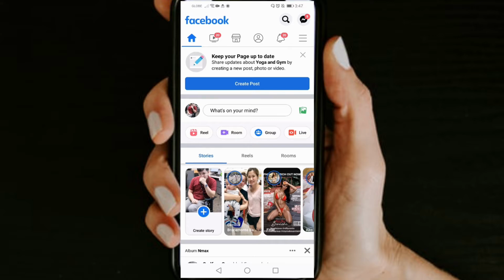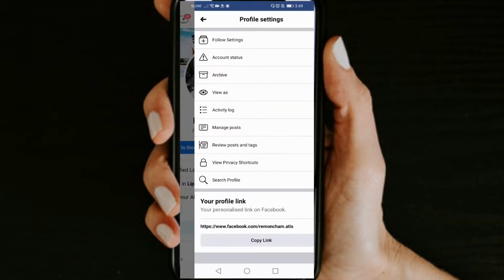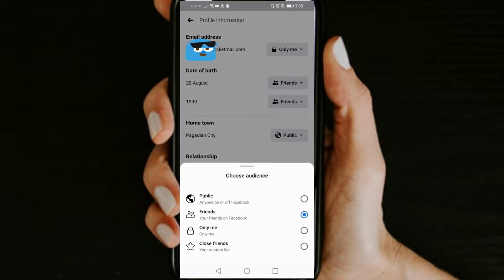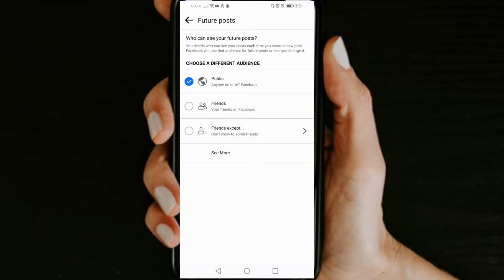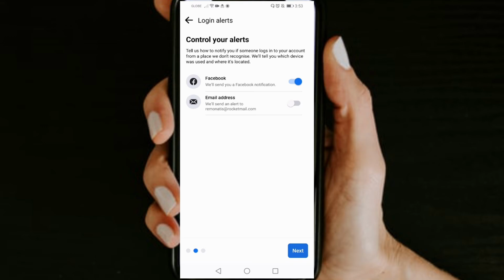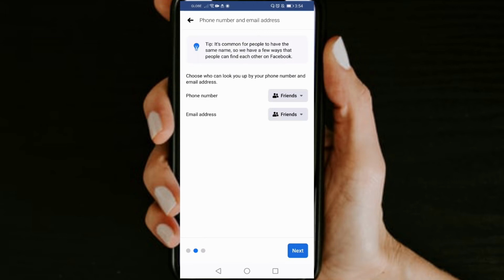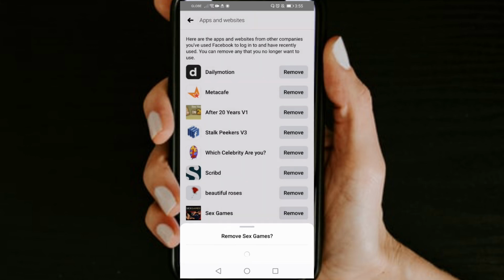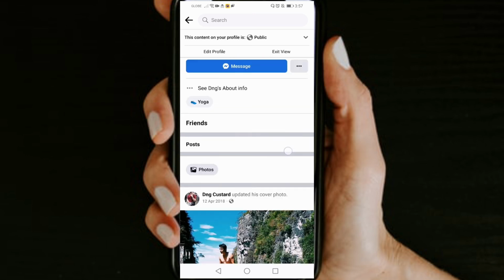PAANO I LOCKED ANG FACEBOOK PROFILE 2022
How To Lock Facebook Profile/Account 2022
HOW TO LOCK FACEBOOK PROFILE TUTORIAL